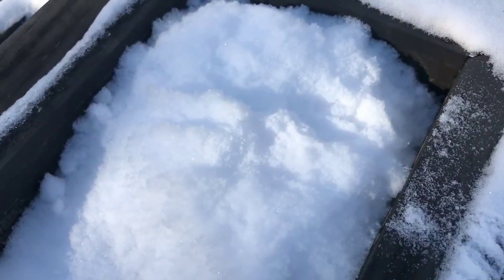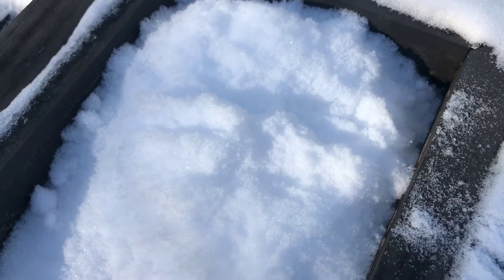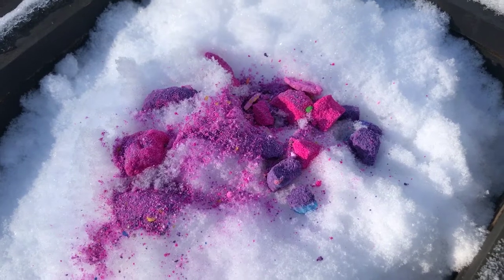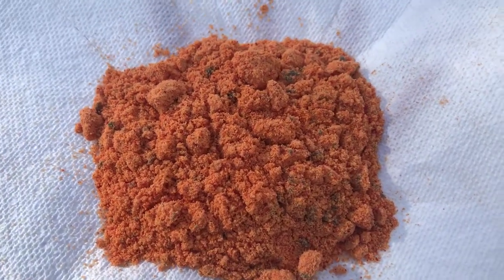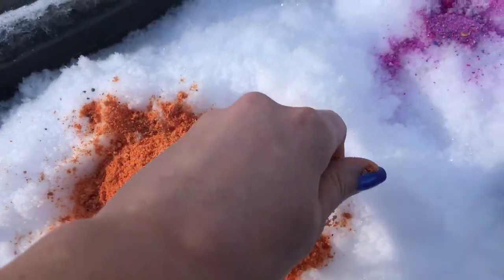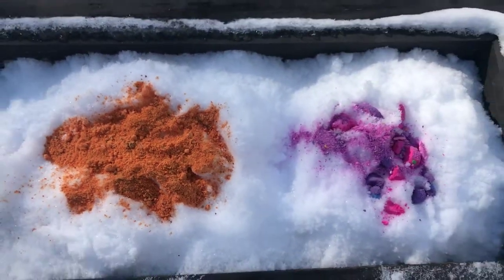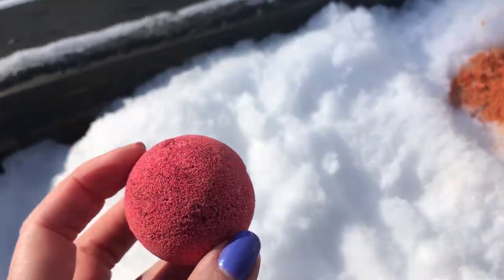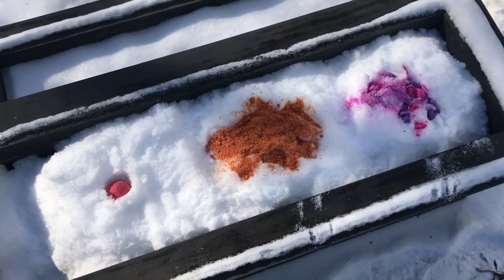EVER WONDER what a bath bomb would do if you put it in the SNOW?? CABIN FEVER SNOW DAY EXPERIMENT 😜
Ok, Ok, so I know this wasn’t any kind of crazy, extreme bath bomb “challenge” type of video LOL, but I honestly thought it had potential so I filmed it. I thought “what the heck” maybe some of you guys may want to see it too. Not too exciting as it turns out, but now we know what a bath bomb will do in the snow!